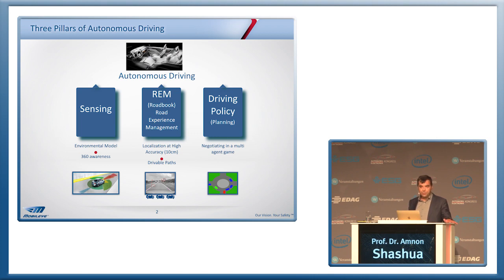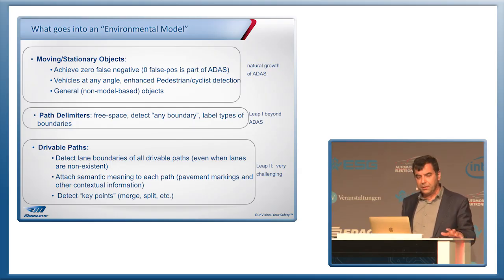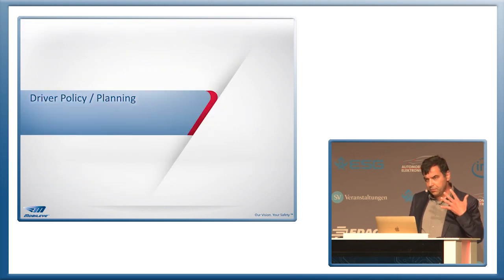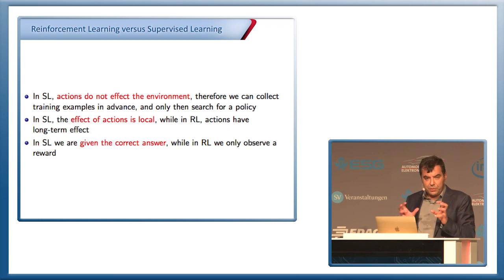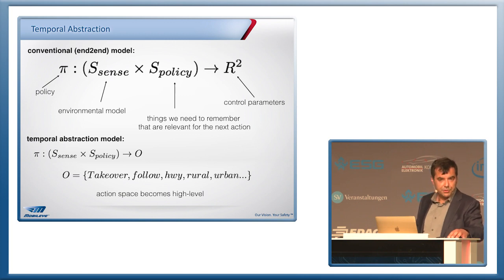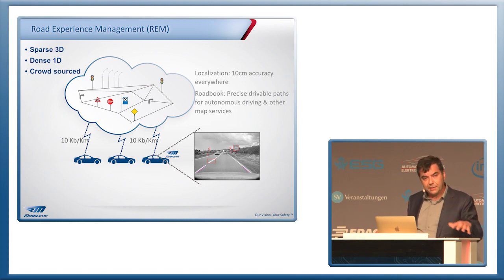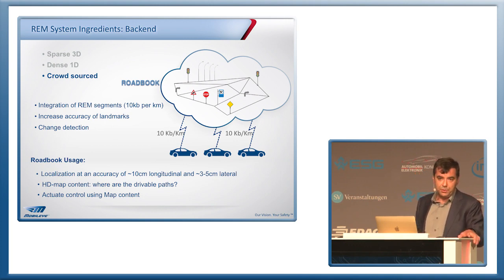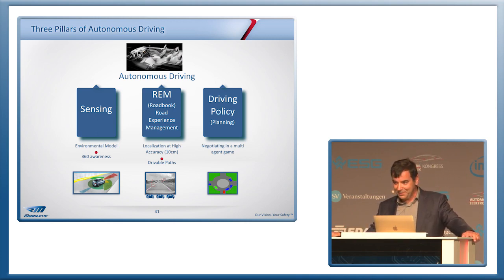The Three Pillars of Autonomous Driving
Mobileye’s Co-founder, CTO and Chairman, Prof. Amnon Shashua presents the three pillars of autonomous driving at the 20th International Congress on Advances in Automotive Electronics in Germany.